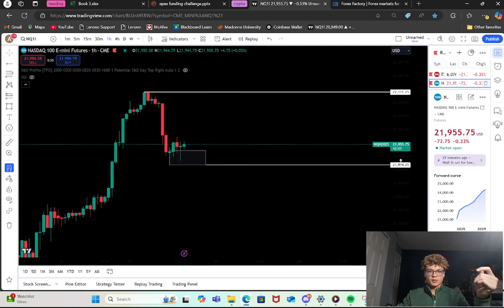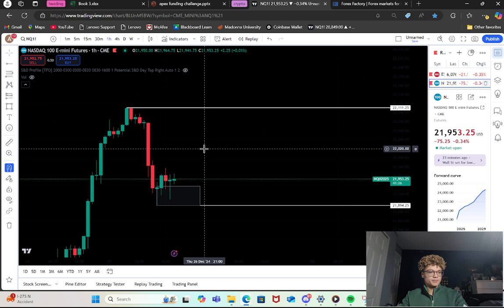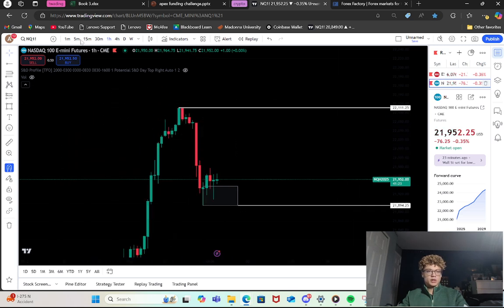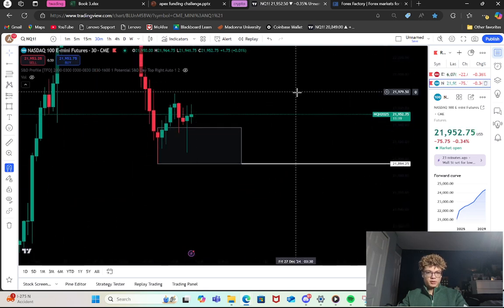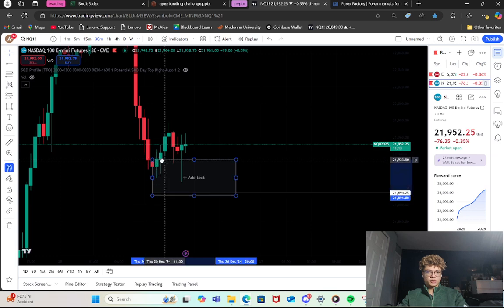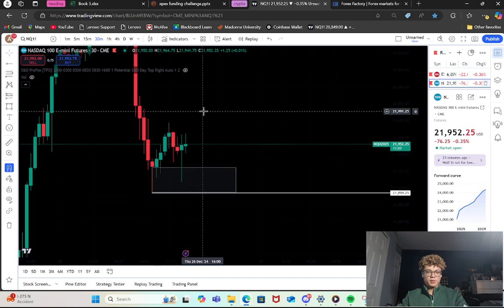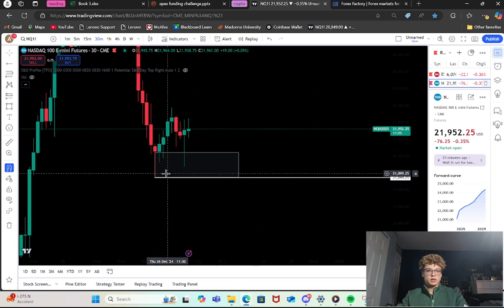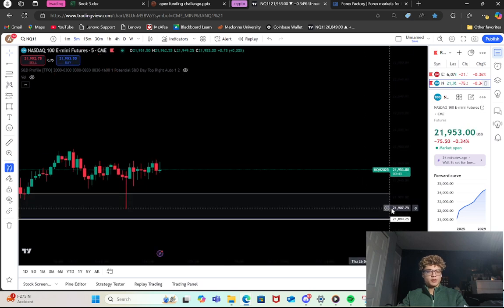Daily bias for 12/26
Not going to be trading until the new year begins but still going to treat every day like a trading day and make content.